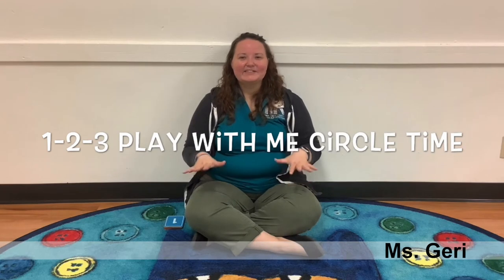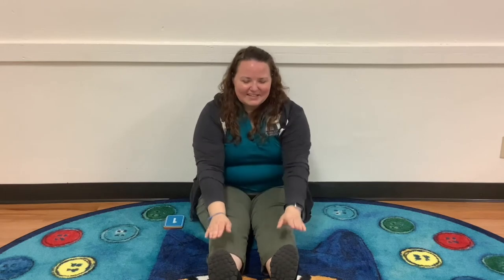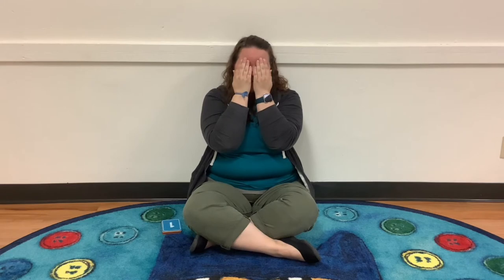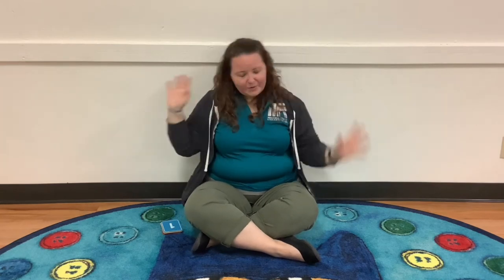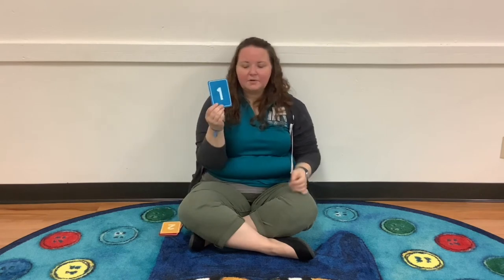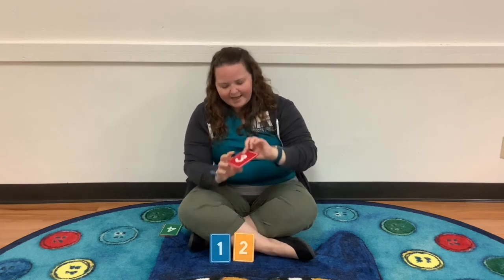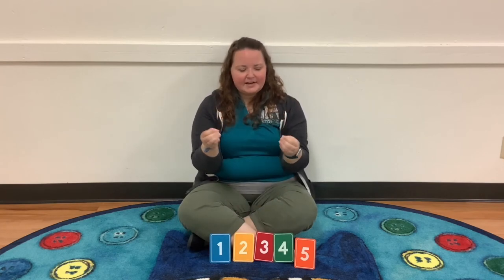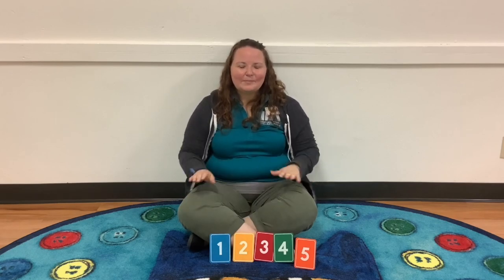1-2-3 Play With Me, Circle Time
Family Place Libraries focus on play-centered early childhood development because the majority of brain development occurs by age 3, and the best way children learn is through play. This video series discusses the different ways you can play with your child.